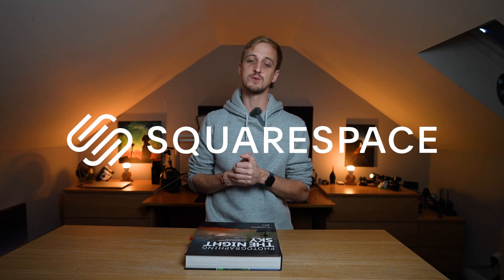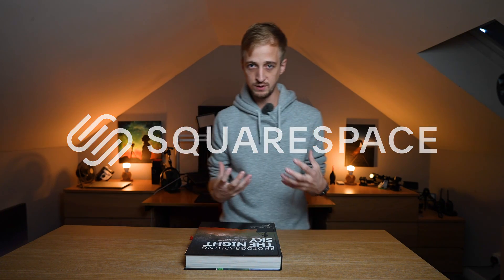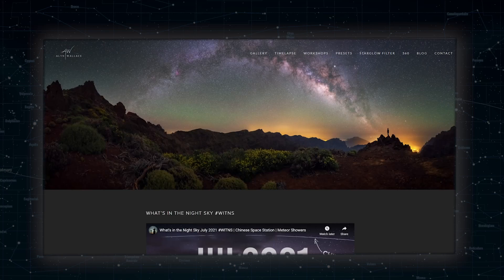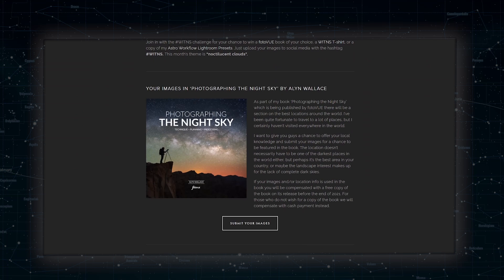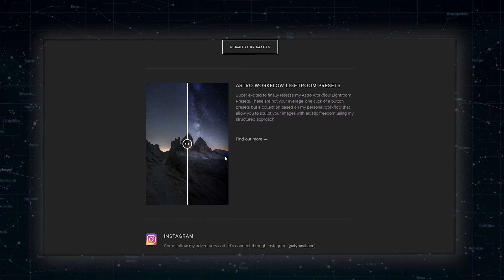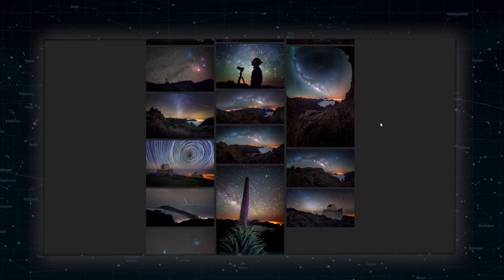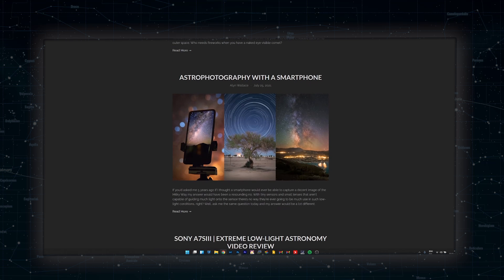Mistakes in my book and important advice for photographers